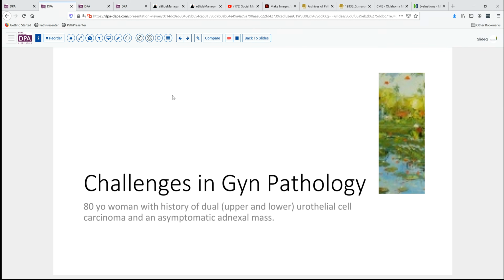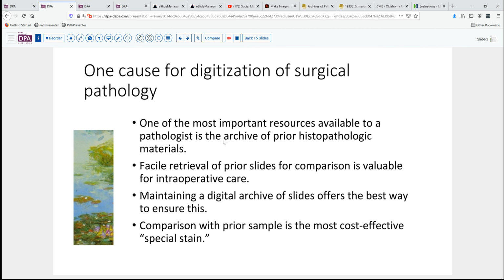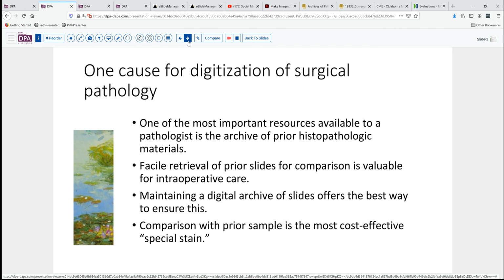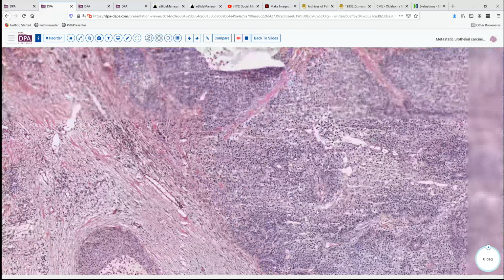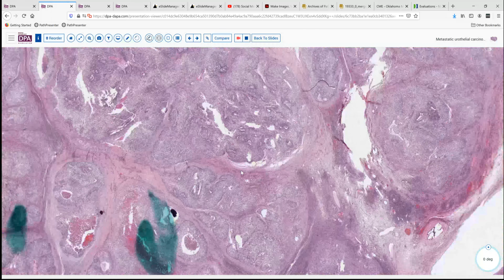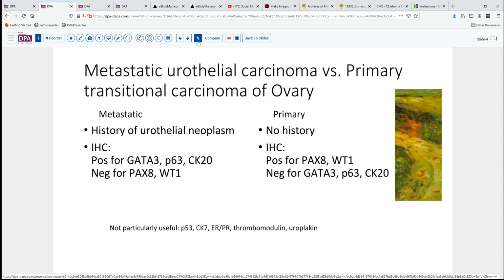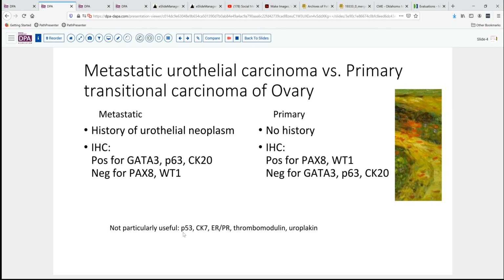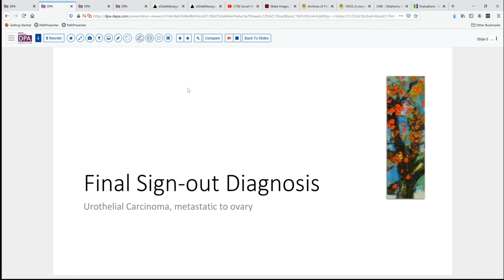Urothelial carcinoma metastatic to Ovary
Primary vs metastatic urothelial type tumors in the ovary can be differentiated.
More good content available at my public, pathology-focused Facebook group: Phat Trien GPB VN. Thanks for joining me.